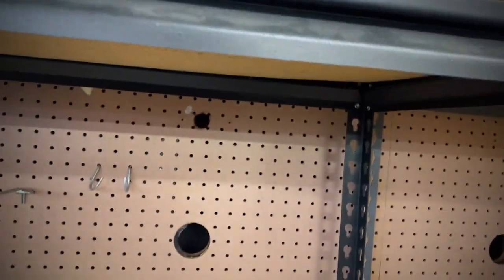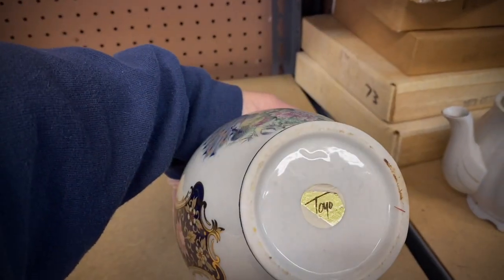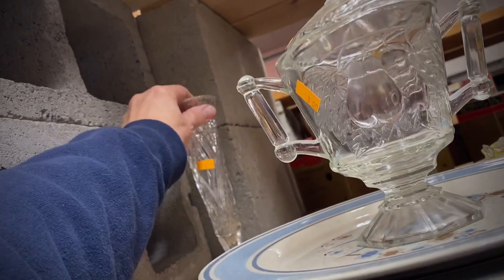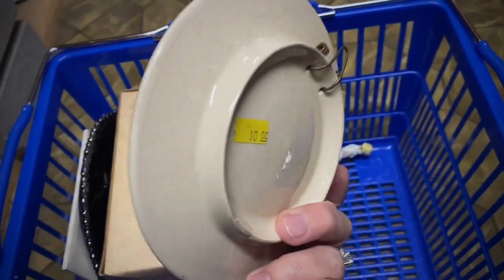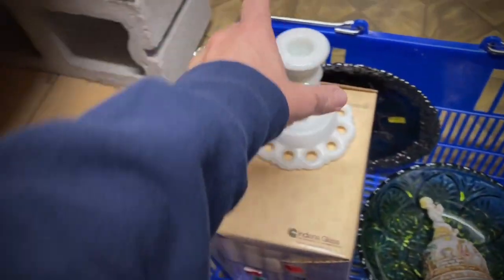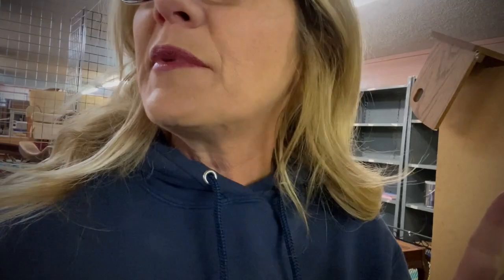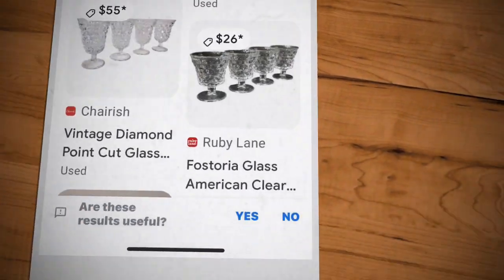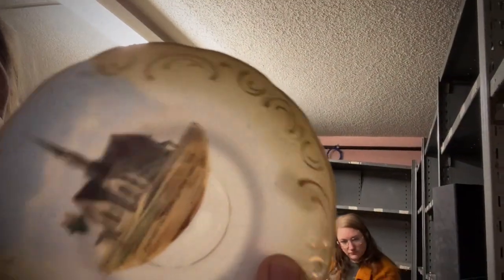Fostoria, Milk Glass & Butterfly Carnival Marigold Glass shopping!